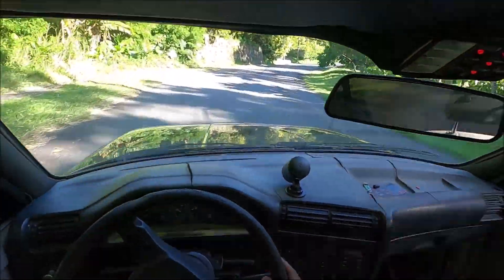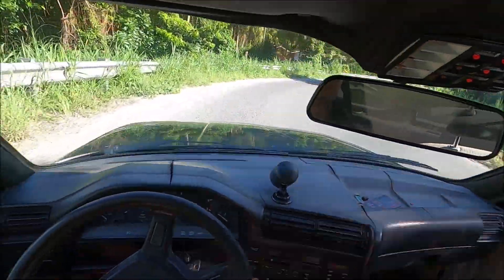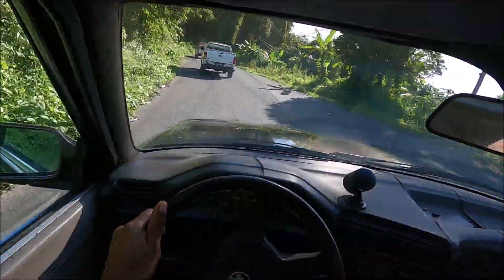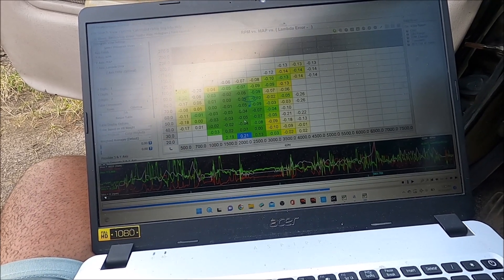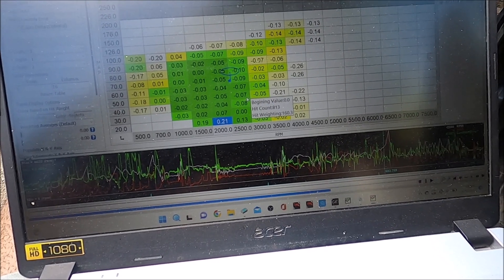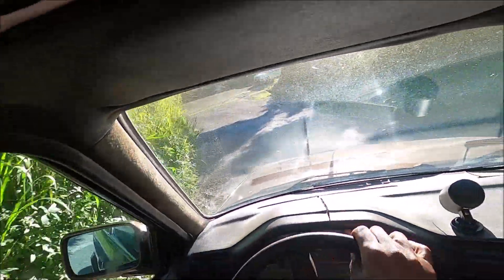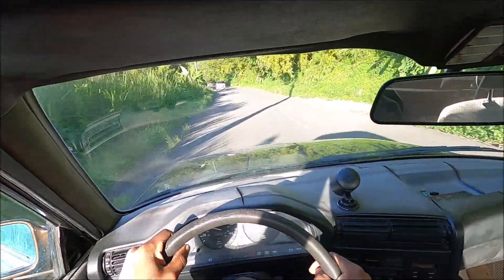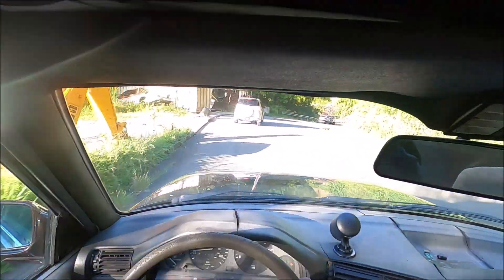Street Tuning after Swapping my ECU | First Drive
First drive and intial tuning with Judas my sr20det powered bmw e30 on a speeduino ecu.